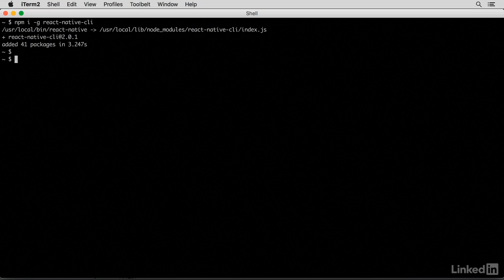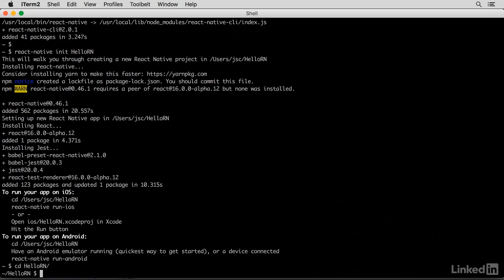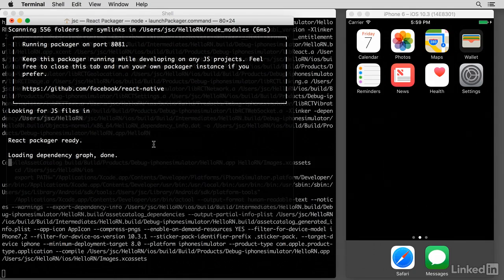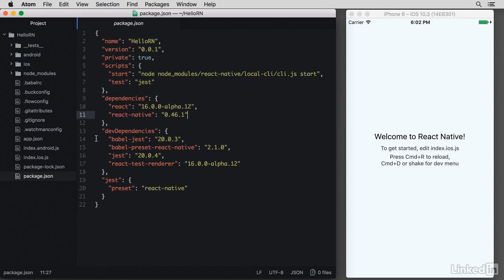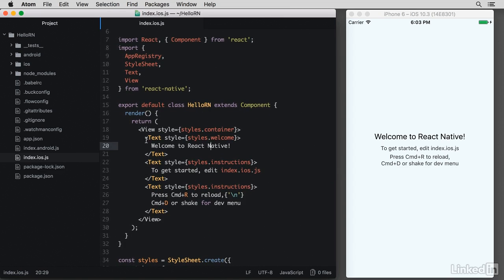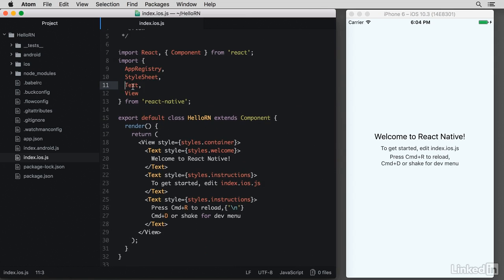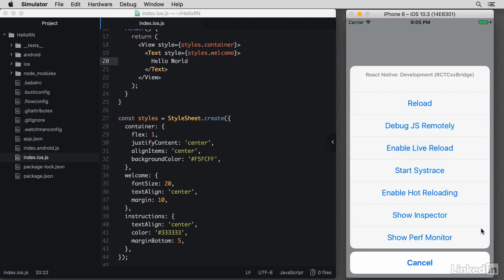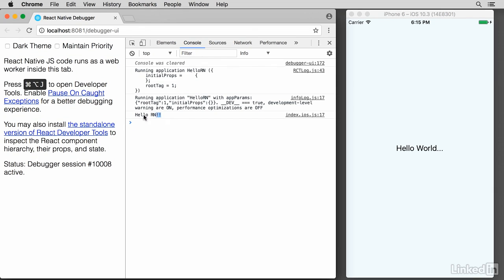06 Hello React Native on iOS